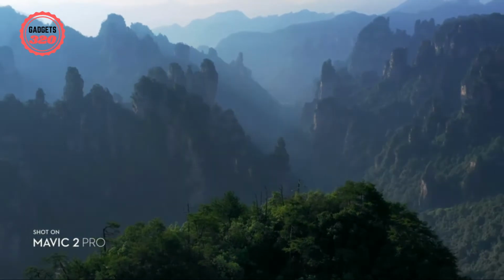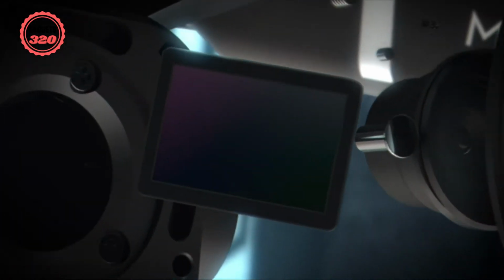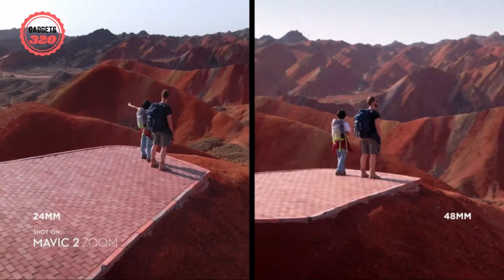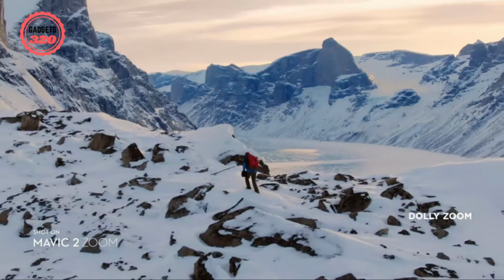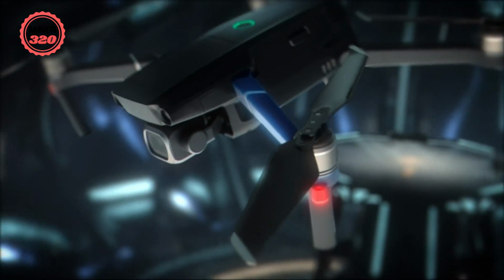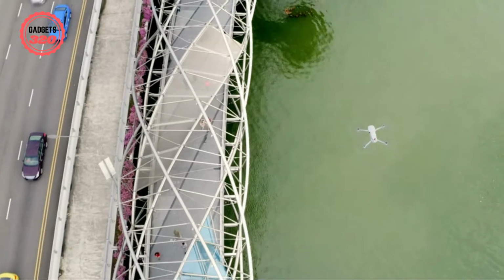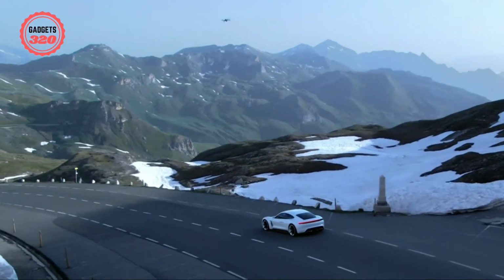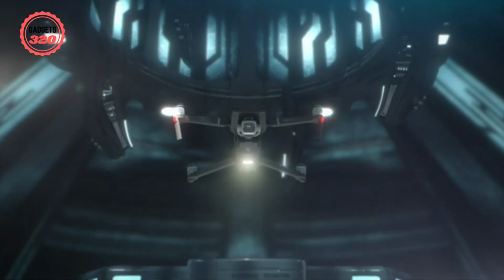DJI Mavic 2 Pro Vs Mavic 2 Zoom Drone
DJI Mavic 2 Pro is completely the simplest drone within the market immediately.
Last years DJI Mavic 2 Pro was an excellent hit,this year they need kept all the important parts from the first mini and added some pro features.

DJI Mavic 2 Pro Drone with Smart Controller - With 64GB MicroSDXC Card
Price:$2,299.99

DJI Mavic 2 Zoom Drone Quadcopter with Fly More Kit Combo Bundle
Price:  $1,739.00

Hey! You look beautiful today.